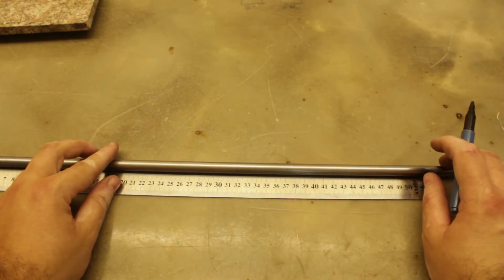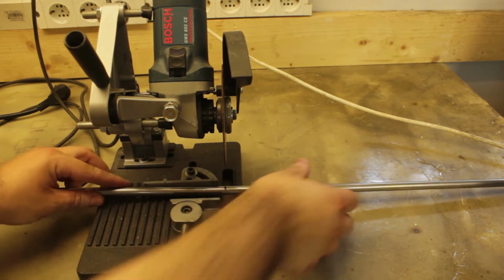Making A Hand Scraper | Emma's Toolroom Competition 2020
In this episode, I make a hand scraper for Emma's Spareroom Toolmaking Competition 2020.

Made 2 Hack Amazon Store:

Canon EOS Rebel T6 Digital SLR Camera:

SJCAM SJ7 Star Wifi Action Camera, 4K@30fps:

Rode Video Mic:

BEHRINGER XENYX 1202FX Mixer:

CC Public Domain